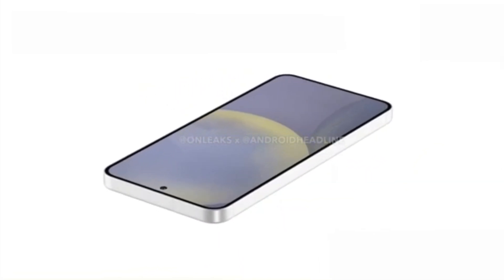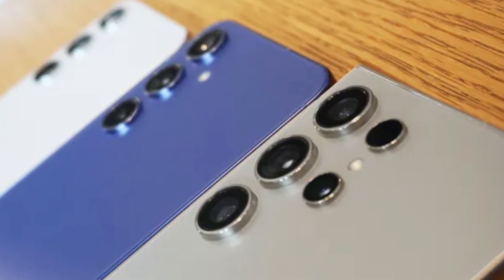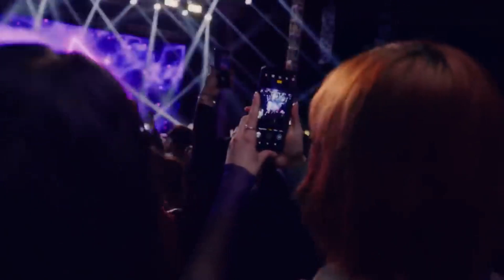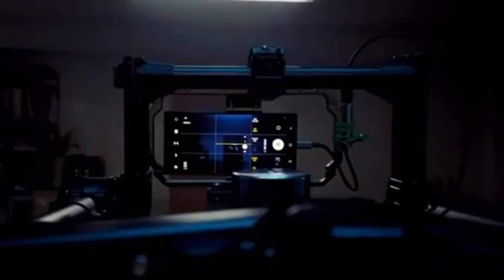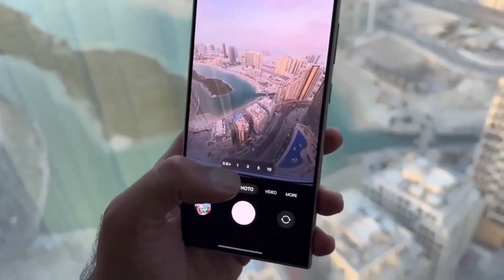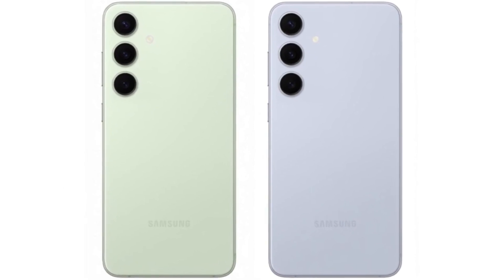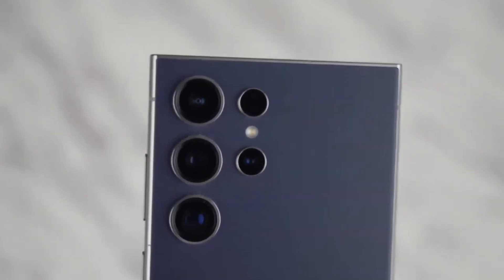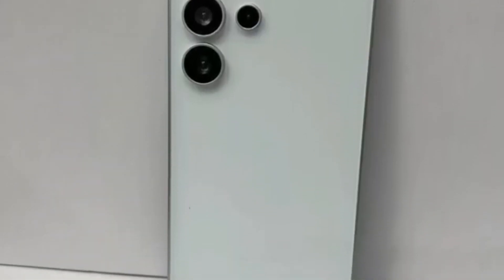Samsung Galaxy S25 Ultra - NEW UPGRADES!!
"Get ready for Samsung's Galaxy S25 series, set to redefine smartphone photography! From a 200MP Ultra camera to cutting-edge processing, we break down the latest leaks and rumors. Which S25 model will capture your attention?"